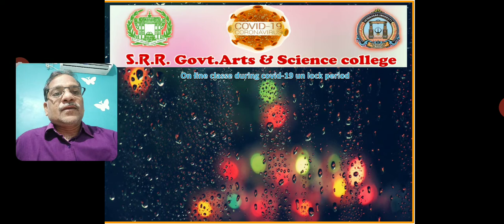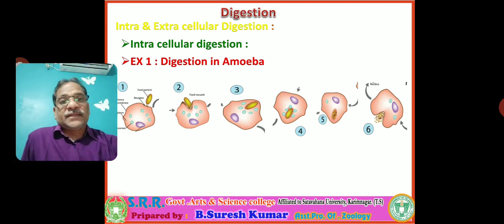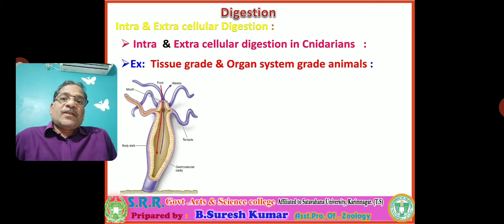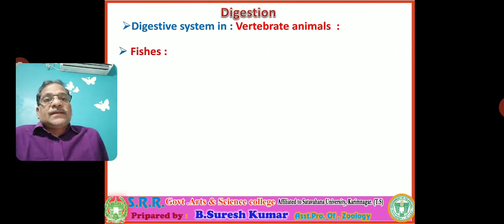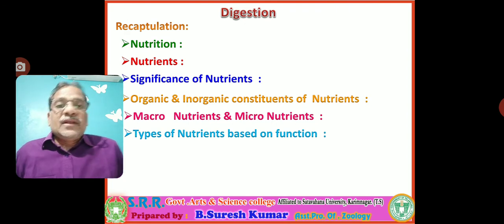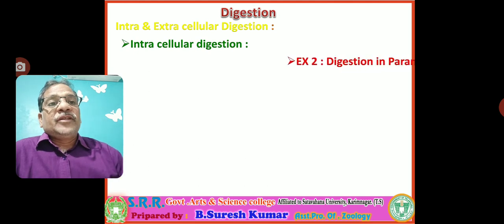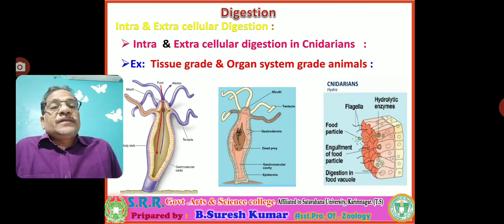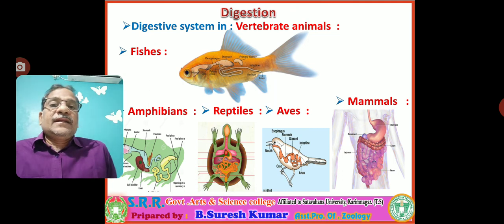Intra & Extra cellular Digestion PART [2] Online class DAY(02) FOR SEM [5&3}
SEM -5
PHYSIOLOGY&BIOCHEMISTRY